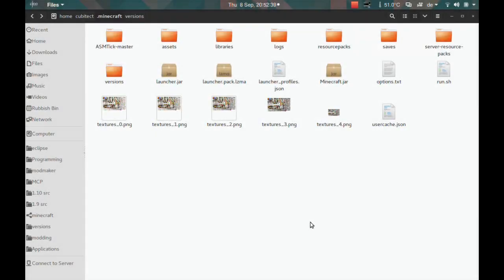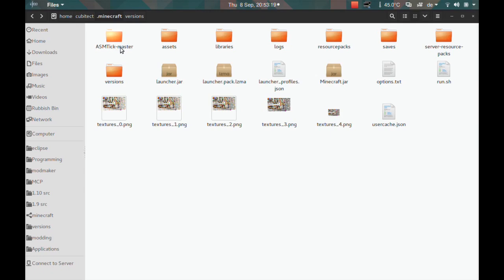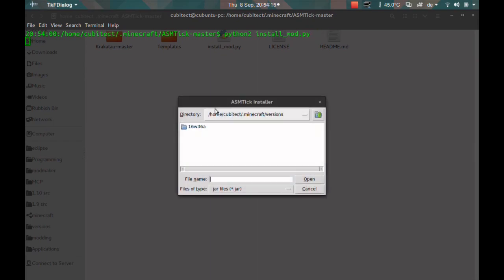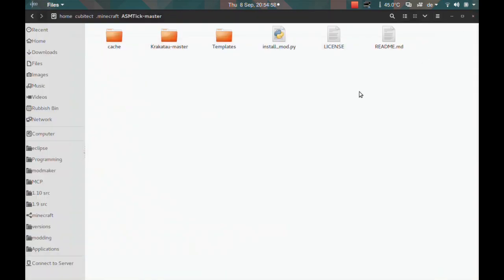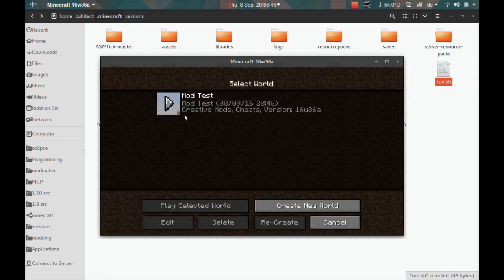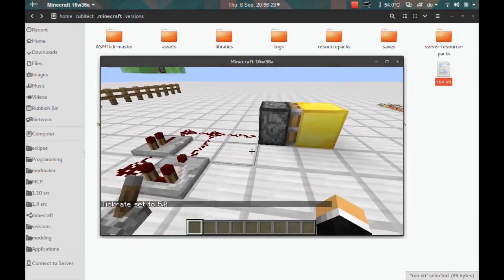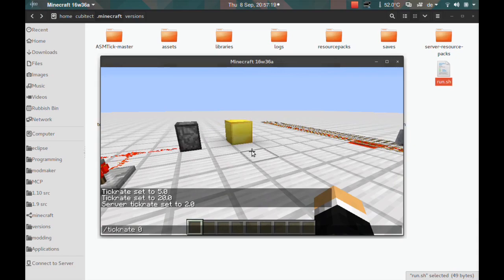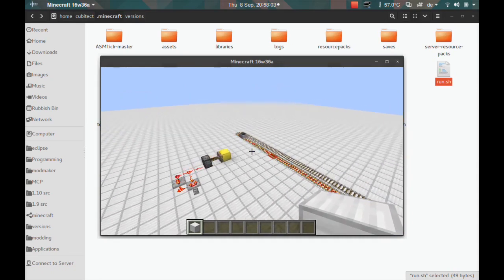A Tickrate Mod for Every Minecraft Version: ASMTick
This mod requires python 2.7.